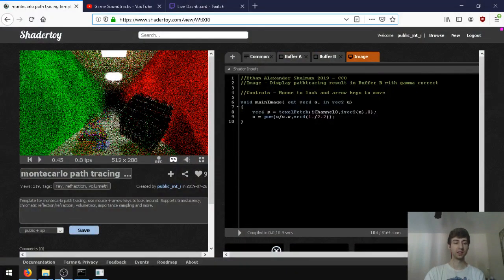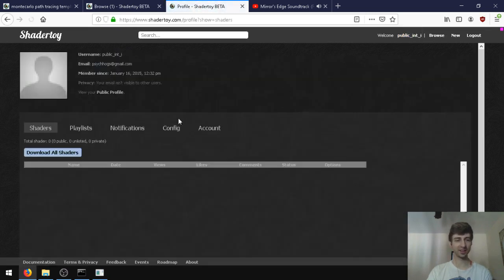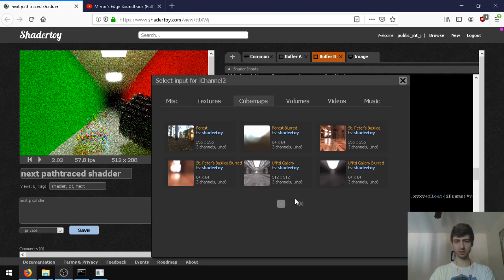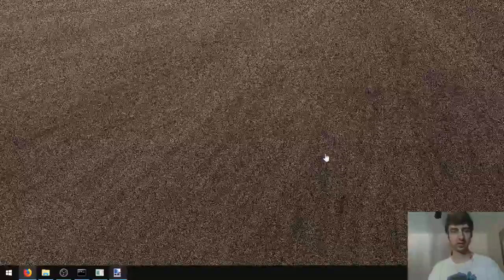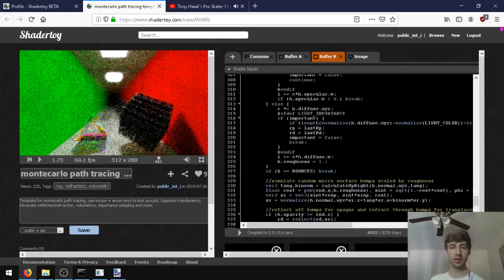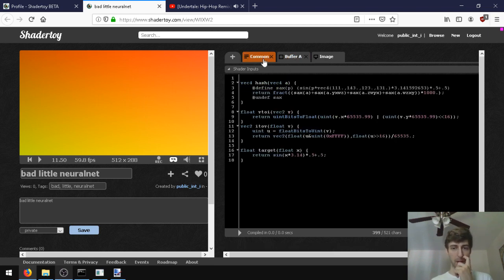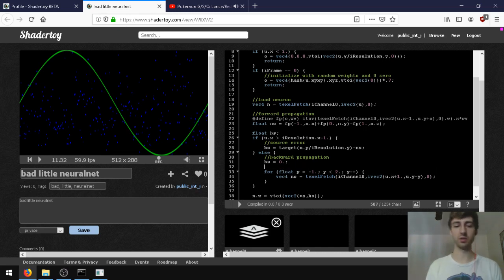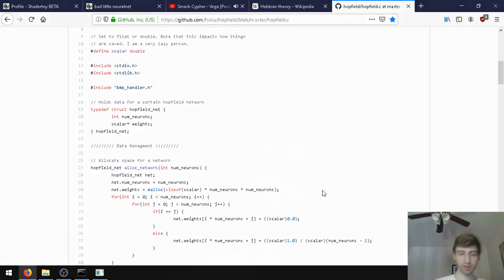Coding Ray Tracer in GLSL on Shadertoy(July 29 2019 Live Stream)